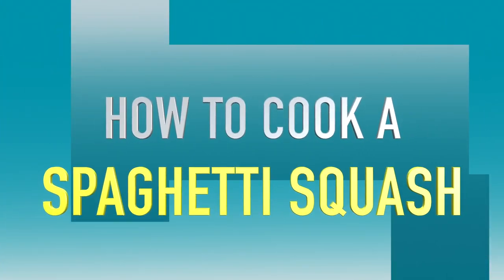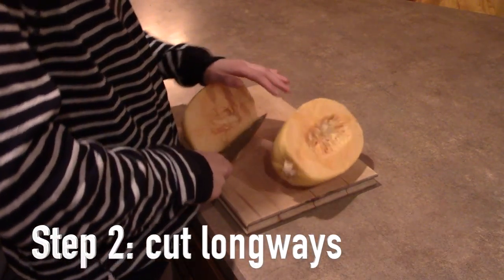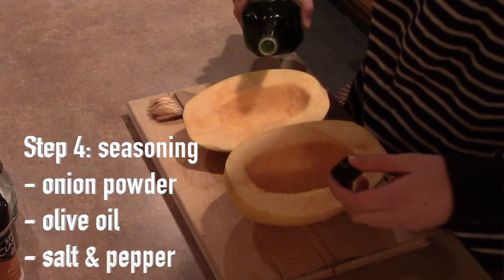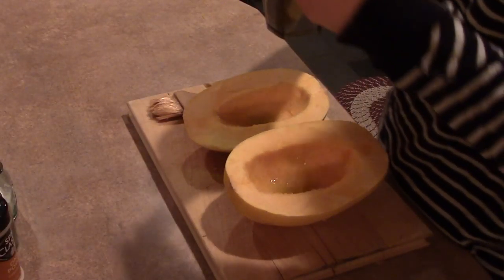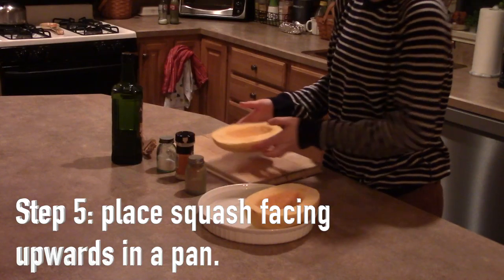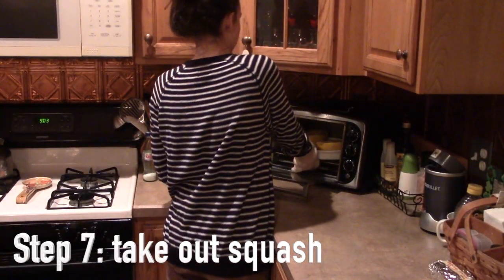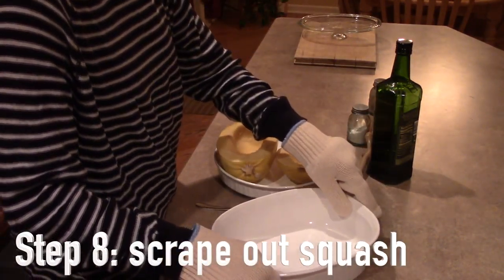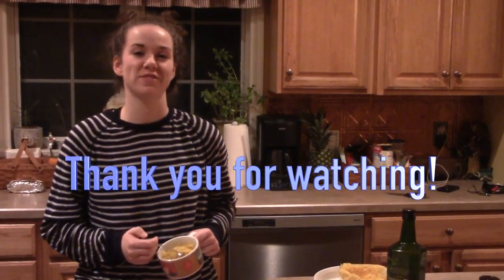How to Cook Spaghetti Squash?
Created by Kate Finn - This is an educational student video production learning experience created by the High Point's Media Technology Program. Any music/video used is for nonprofit educational purposes. High Point Regional High School claims no rights to the commercial songs & video used in the production. Property and rights for commercial audio & video go to the specific artist and or creator.